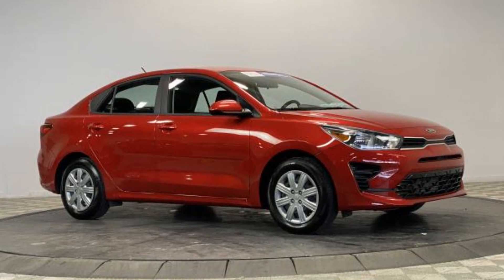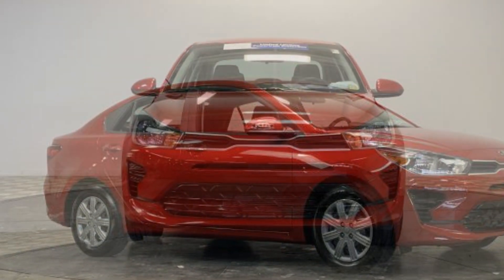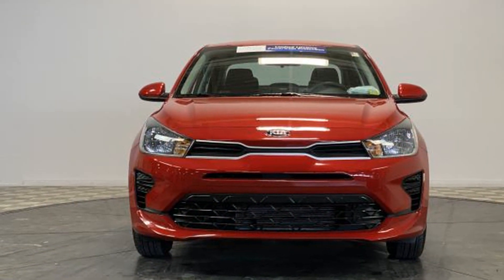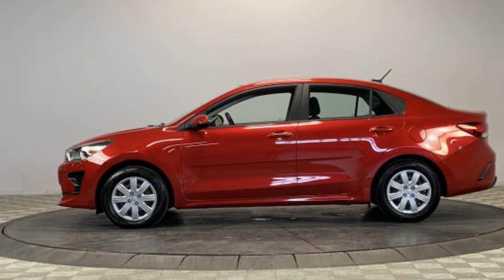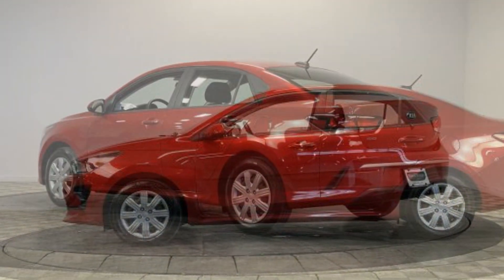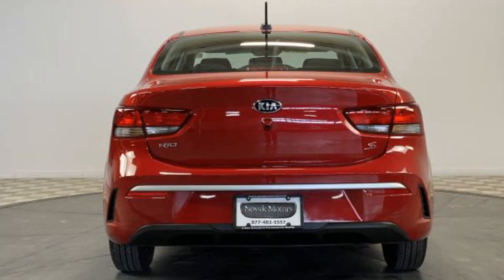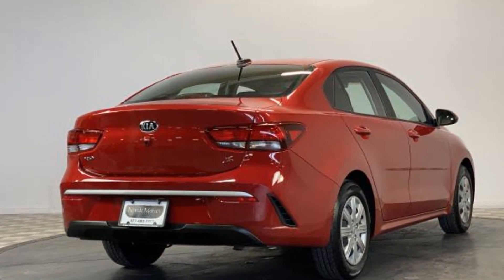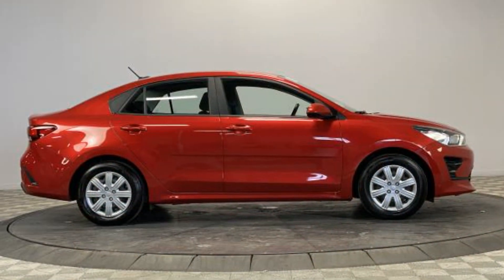Used 2021 Kia Rio S 3KPA24AD5ME418350 Farmingdale, Bethpage, Wyandanch, Plainview, North Lindenhurst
2021 Kia Rio S 3KPA24AD5ME418350 Video

This 2021 Kia Rio S 3KPA24AD5ME418350 is full of phenomenal features such as: